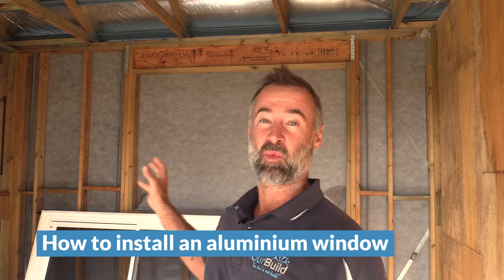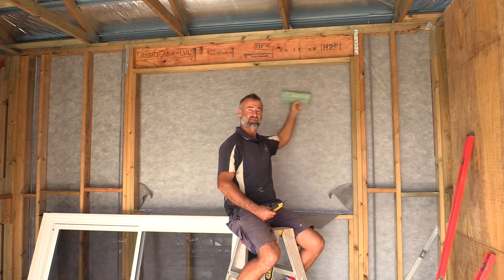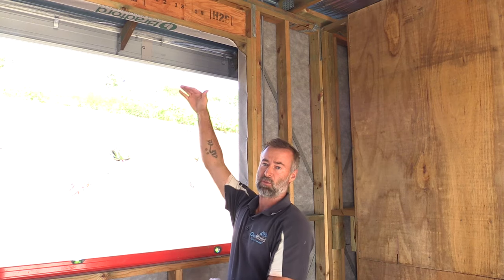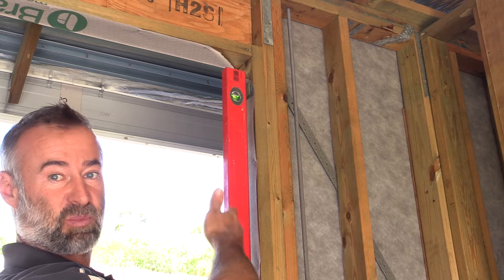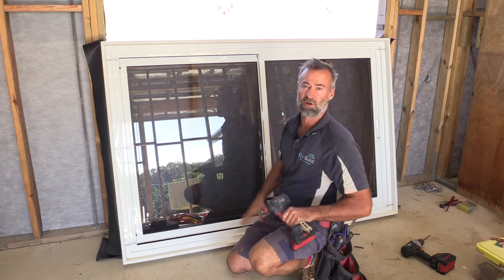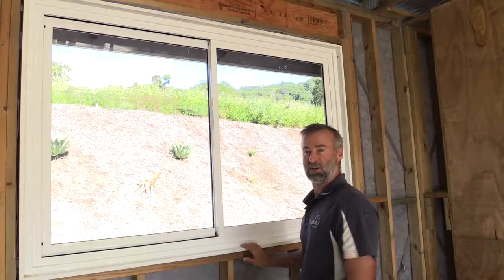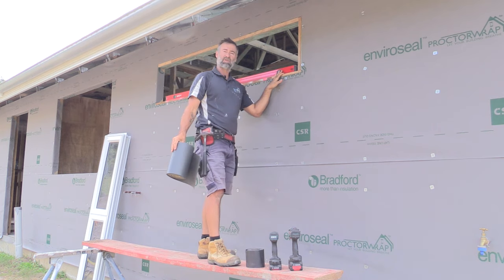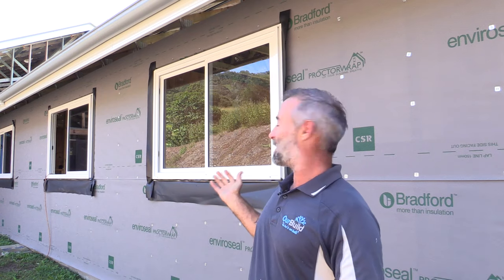How to install an aluminium window, including flashing's - EVERYTHING YOU NEED TO KNOW!!!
Hey Guys, in this video I walk through the process of how to install an aluminium window into a timber frame wall. I also demonstrate how it is flashed and what tools you will require for the project.
TOOLS USED - Cordless Drill / Impact Driver
1200mm Level
Plastic Packers / Shims
Utility Knife
Chisel Set
Drill Bit Set
Tape Measure

To see more of my stuff you can find it in the usual places below -

Follow OurBuild FOR  DIY & Tool Reviews -

Follow - RENOVATION JUNKIES - For Ideas and training.

Thanks Guys, you rock!!!